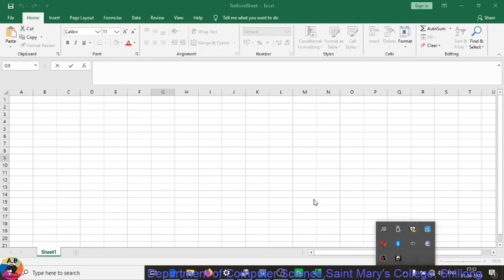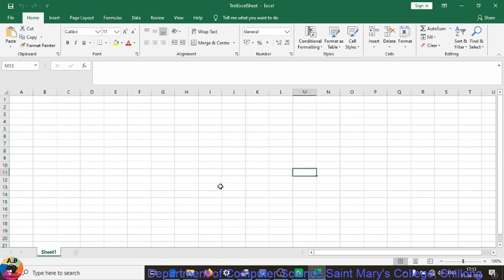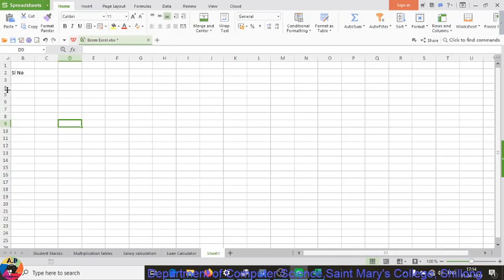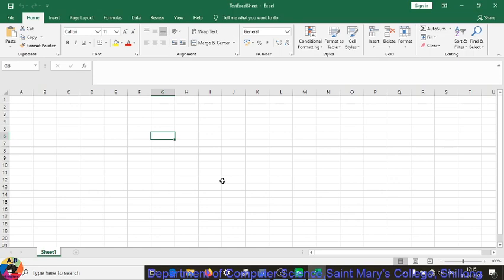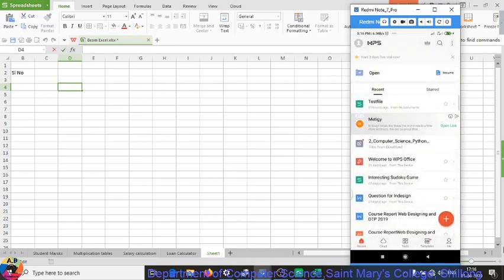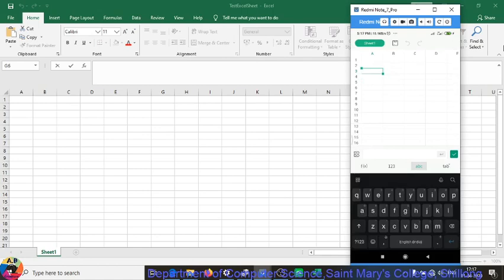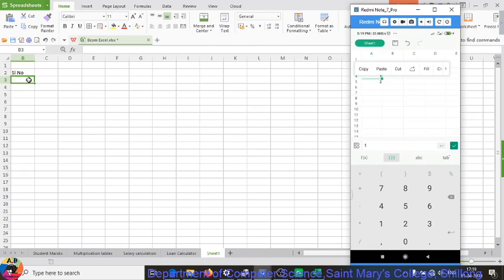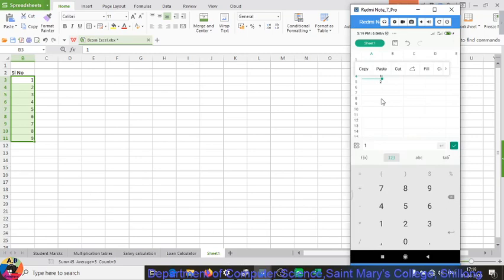ntroduction to Spreadsheet Application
Introduction to desktop and mobile version of spreadsheet application.